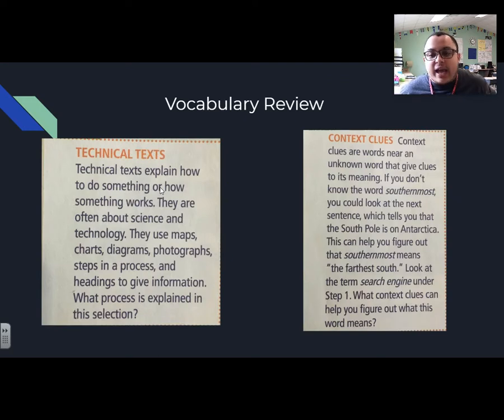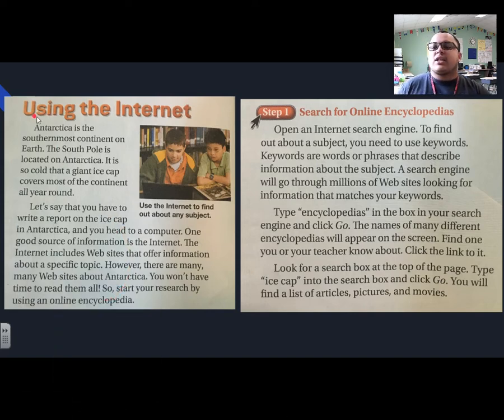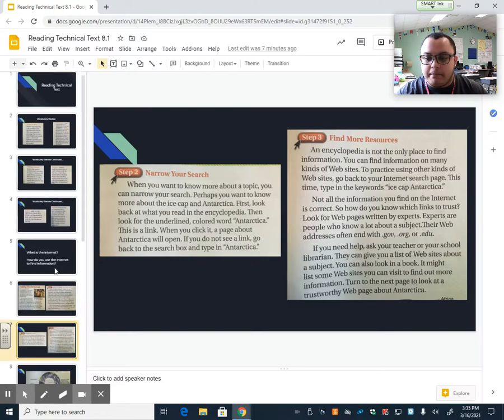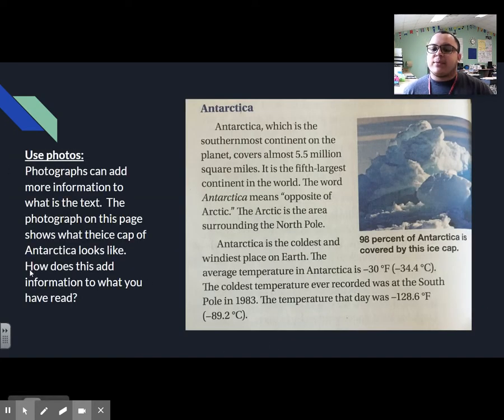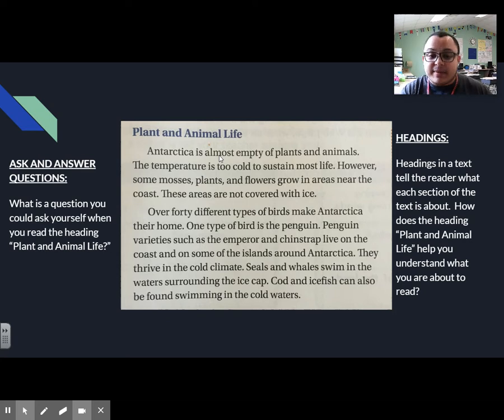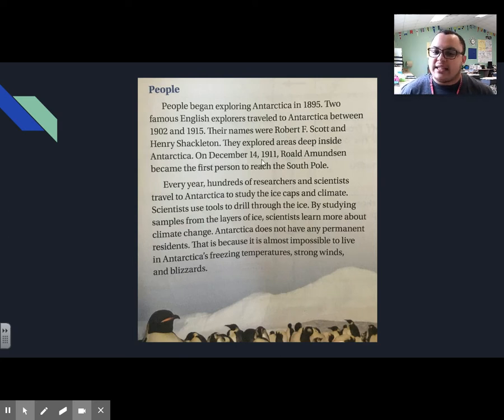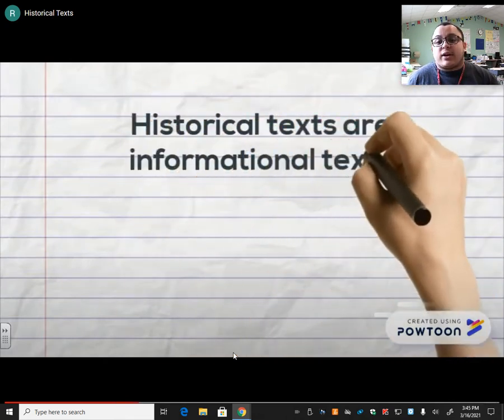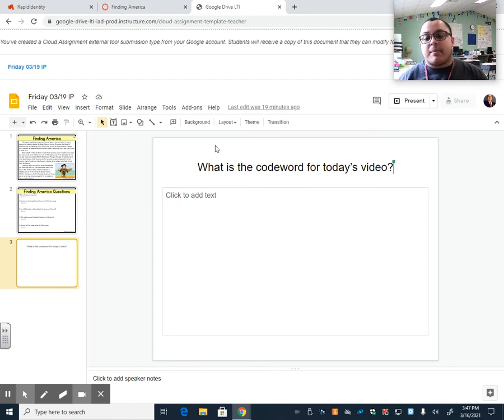Reading Technical Texts/ Historical Texts